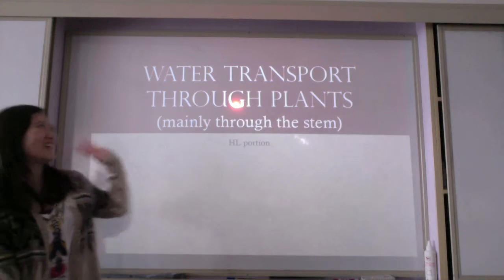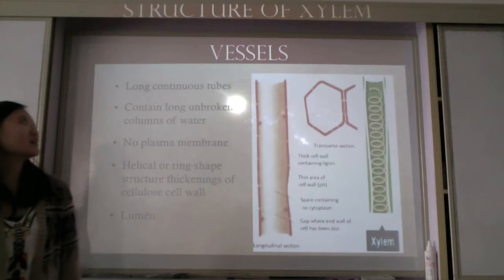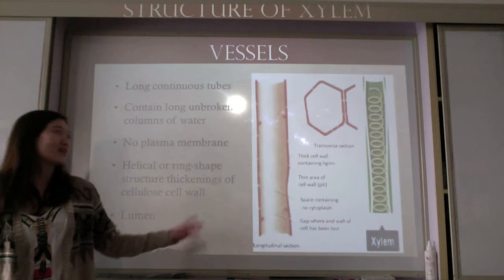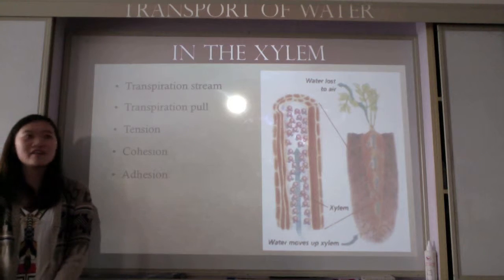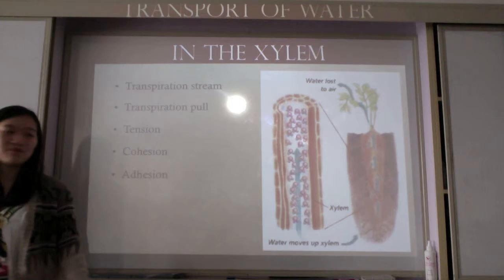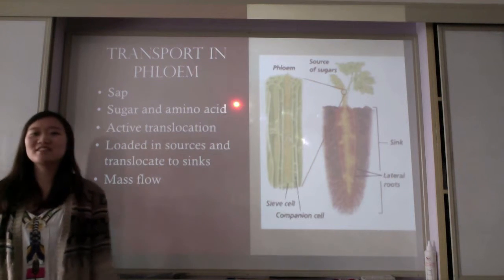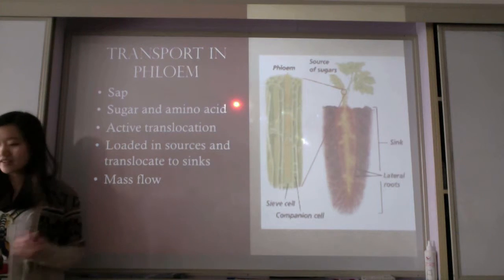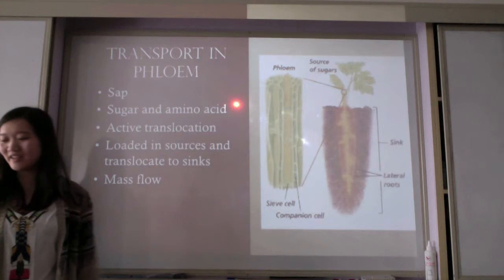Transport in Plants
Sammi Lai (IB Biology HL Class of 2015) gives an overview of transport in flowering plants for the IB Biology HlLcourse